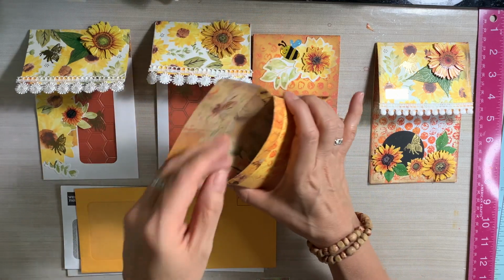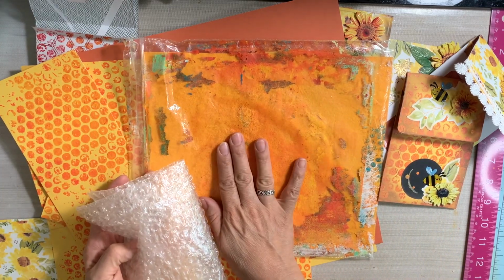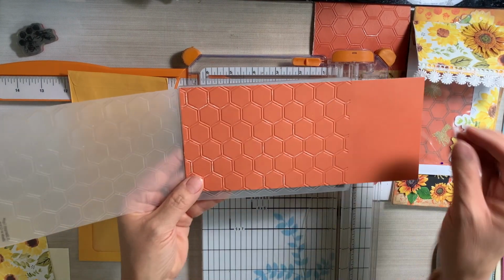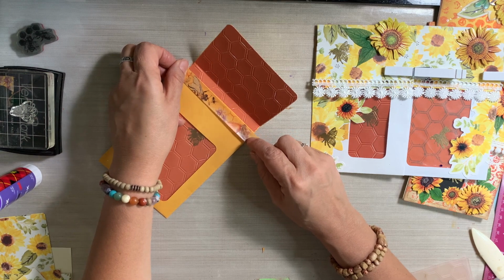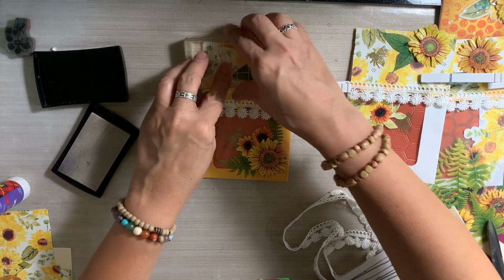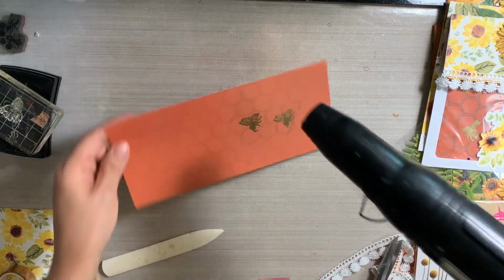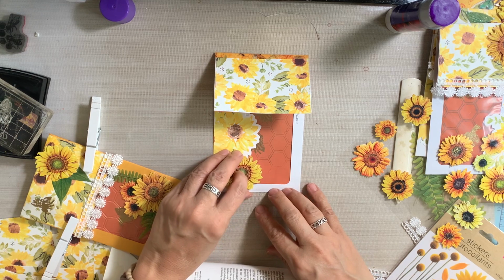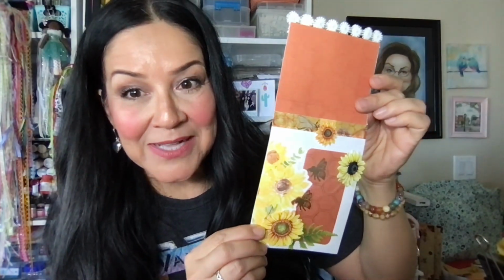Little Honeycomb House Envelope Pockets - Junk Mail Envelopes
Hi and Welcome!  I'm Lily and in today's video I am going to show you how to make Little Honeycomb House Envelope Pockets by repurposing window junk mail envelopes.  I use up items from my stash such as scrap papers, off cuts, stickers and trim.  It was tempting to go out and buy supplies but even more fun and challenging to use up what I already have.
Working with junk mail envelopes is my favorite thing to do.  It's a fun and inexpensive project for all skill levels.

Here is a list of supplies you may need:
Window junk mail envelopes
Sunflower paper or scraps or
Sunflower stickers
Bee stamp (rubber or polymer) or
Bee stickers
Foliage stickers or foliage diets
Colored cardstock
Versamark Ink
Gold embossing powder
Heat Embossing Tool
Bone folder
Scissors or paper trimmer
Glue (use your favorite)
The rest is up to you 😊

Have fun creating my signature Little House envelope pockets!

Stay a while I've other videos to share on my You Tube home page.  :)

I am a proud TuCasaDePapel Design Team Member
Thank you Ibette  @TuCasaDePapel   😍
TuCasaDePapel Etsy